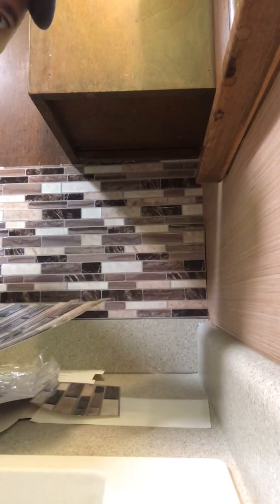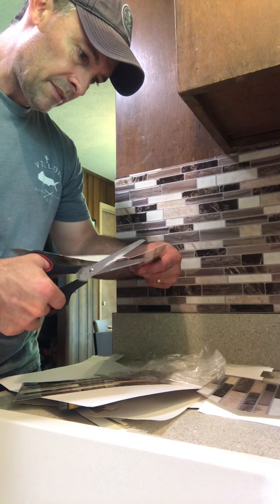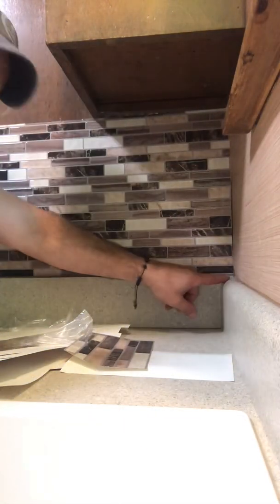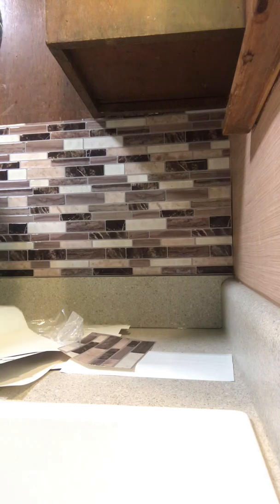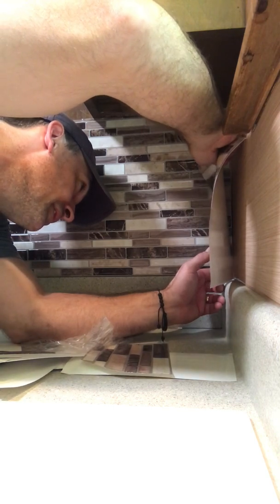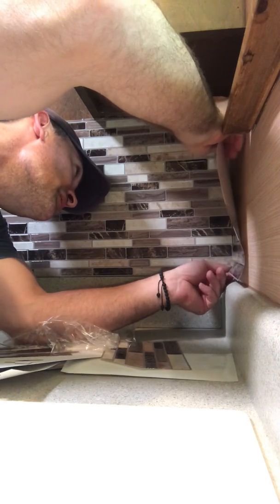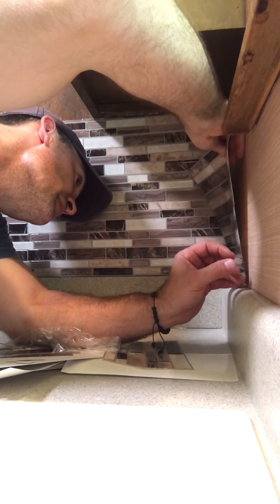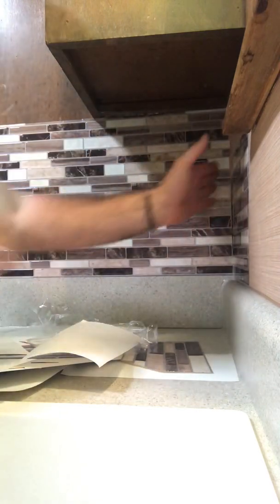Second video on installing peel and stick tile on wall.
This is a second video on installing peel and stick mosaic tile on the wall.